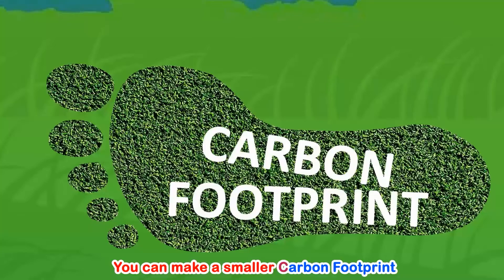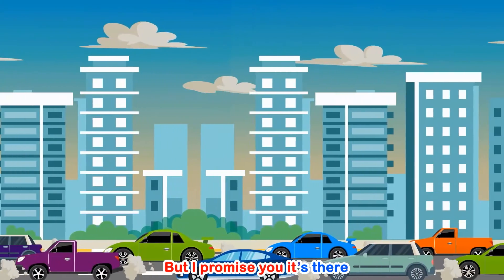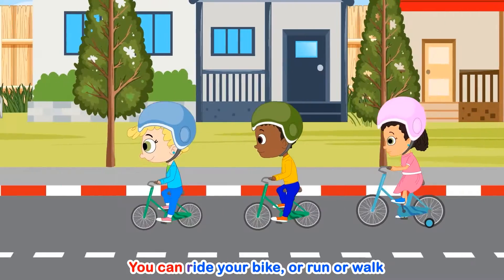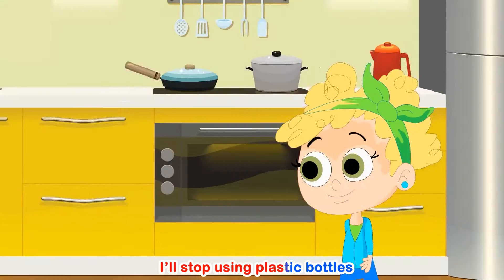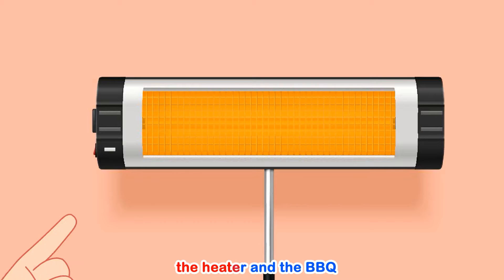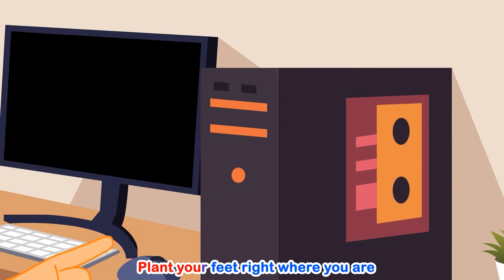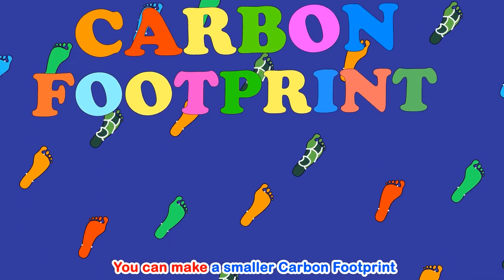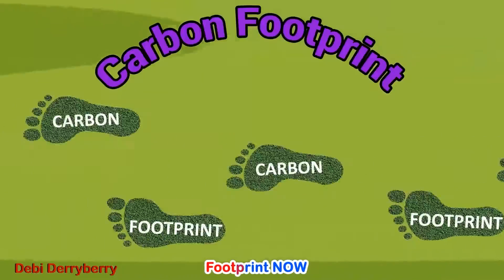Carbon Footprint - WHAT THE HECK IS THAT!? ♻️ 2D Animated Lyric Video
What is a Carbon Footprint? Make it smaller!

Written by Debi Derryberry and Jason Blackman

To hear more music from Debi Derryberry on your favorite streaming platform, check out this link!